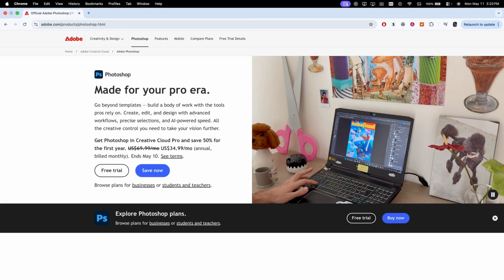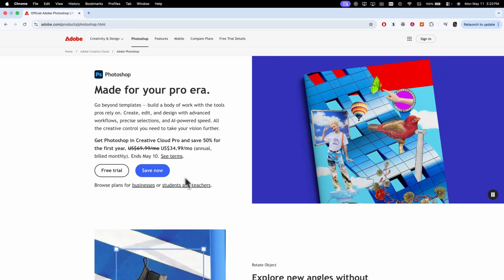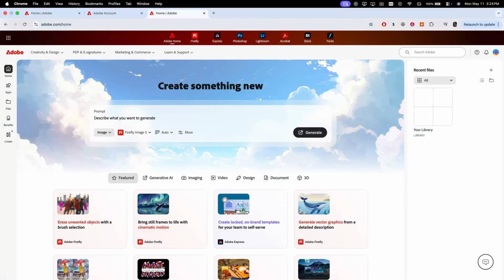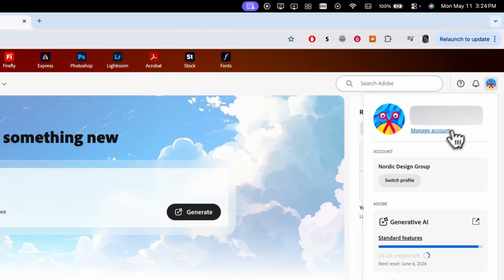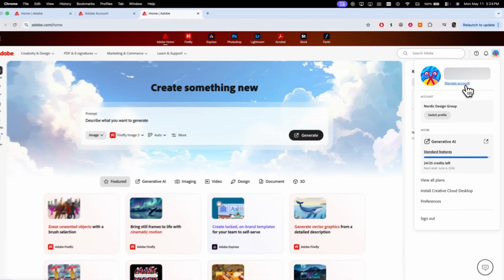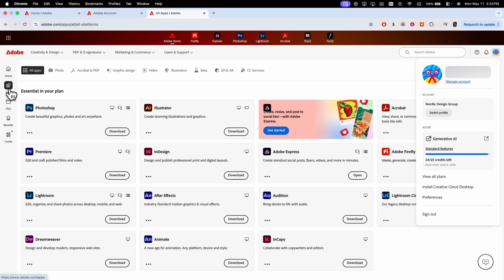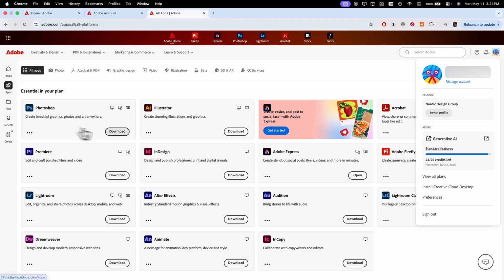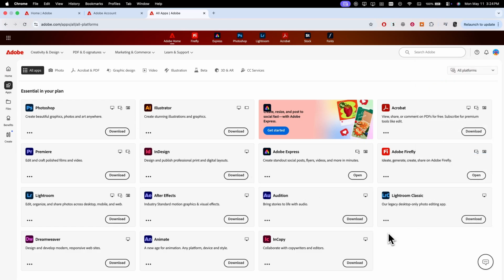How To Install Adobe Photoshop On Mac (Latest Version)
Learn how to install Adobe Photoshop on Mac with this quick and easy tutorial.
In this video, I’ll show you how to download and set up the latest version of Photoshop step by step using Adobe Creative Cloud.
Follow these simple instructions to sign in, choose your plan, and start using Photoshop on macOS.
This guide works for beginners who want to edit photos and create designs on Mac with Adobe Photoshop.